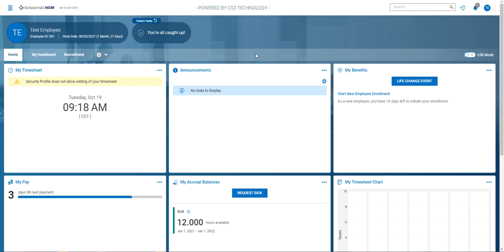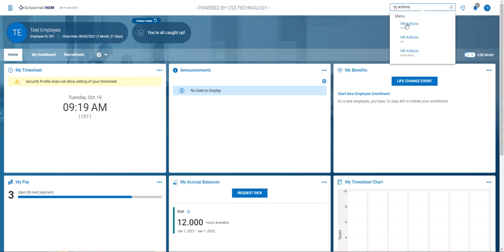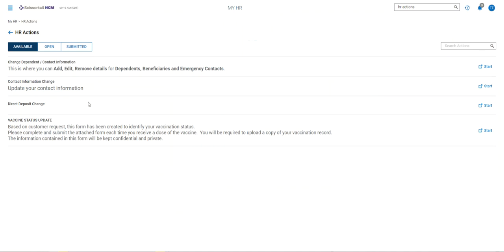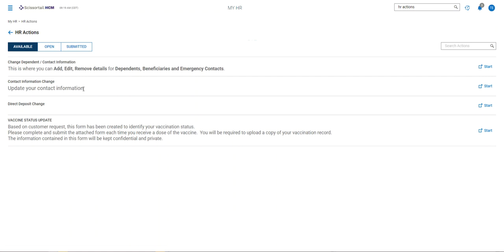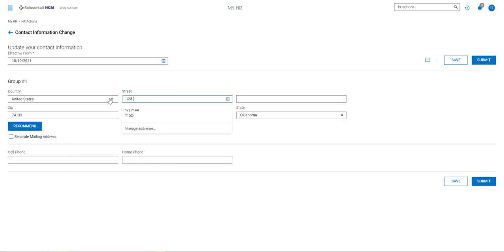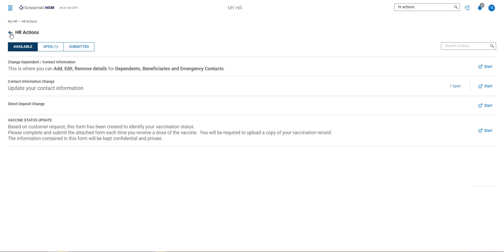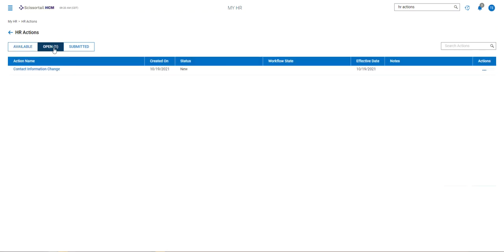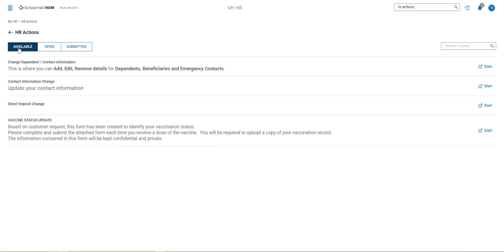Effortlessly Update Your Employee Records with HR Actions - UKG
Learn how to make changes to your employee record with UKG or Kronos! Get the most out of your employee record with UKG or Kronos!